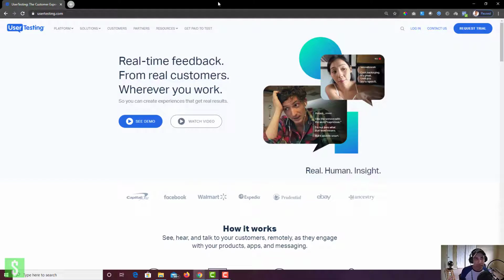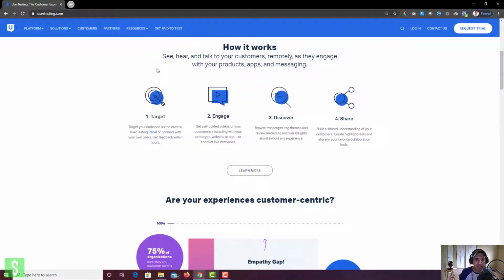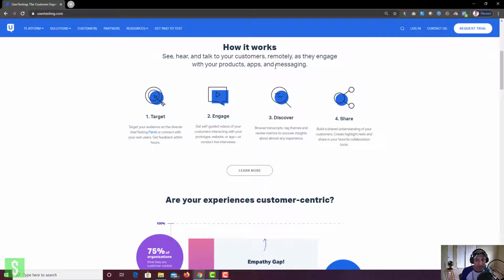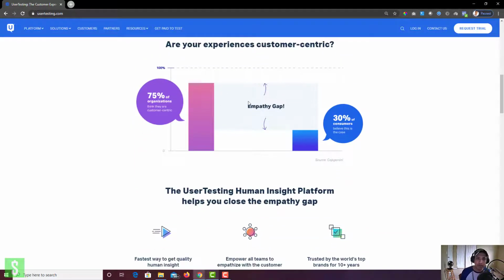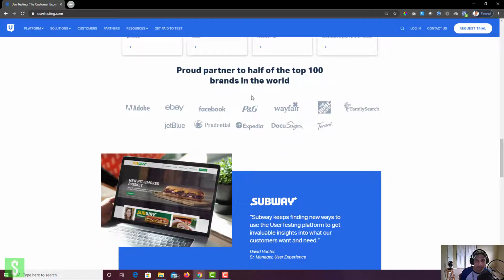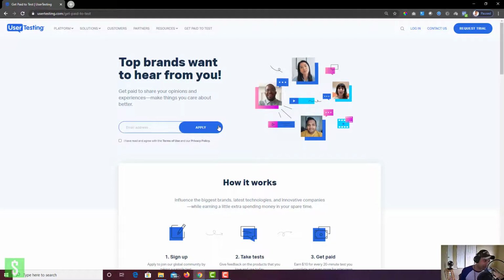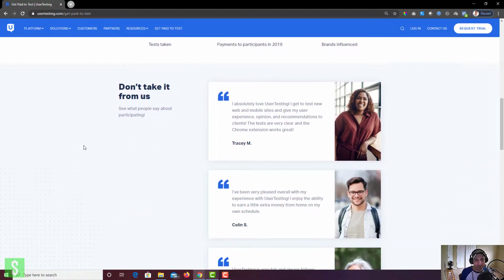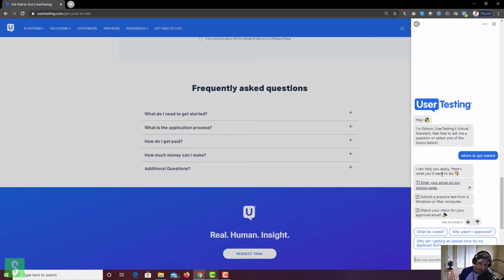Getting started with UserTesting as a Paid Usability Tester [Intro Video]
In this video I'll walk you through a quick introduction about UserTesting and how you can get started with this platform as a paid usability tester right away.

UserTesting is a popular usability testing platform where you help customers test out their prototypes prior to them releasing it out in the market. Typically customers can conduct market research for their new product initiatives using this platform from their targeted audience members. It is a great source to earn passive income.

To learn more about UserTesting feel free to visit their

They include helpful resources including interactive video tutorials for any questions you might have about their service followed by an interactive virtual assistant which you can reference in need of help.